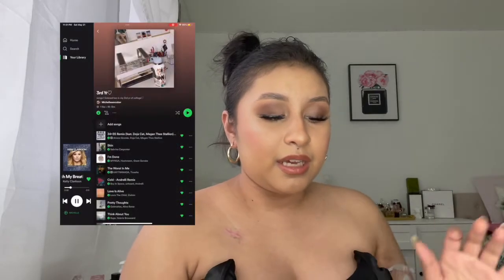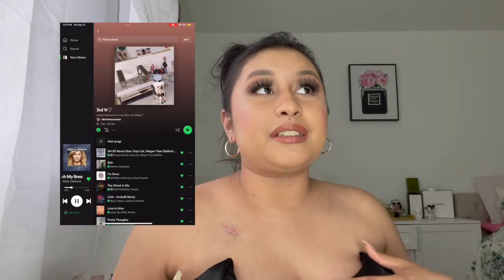HOW I ORGANIZE MY SPOTIFY PLAYLISTS | describing my playlists, the meaning behind them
Hey guys !! i hope you guys enjoyed watching my video, I def enjoyed explaining my playlists to you guys and what are the meaning behind each of my playlists ! I will link my spotify below so you guys can check it out

            MY CHANNEL: @michelleaescobarofficial
*** SOCIALS